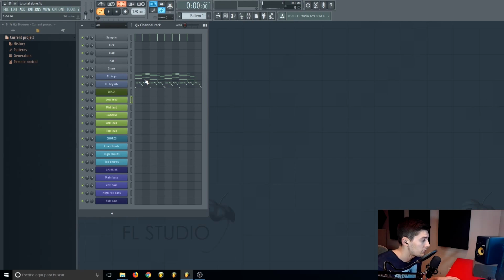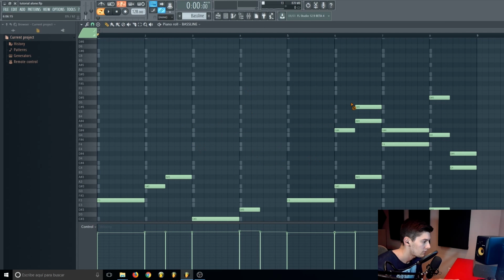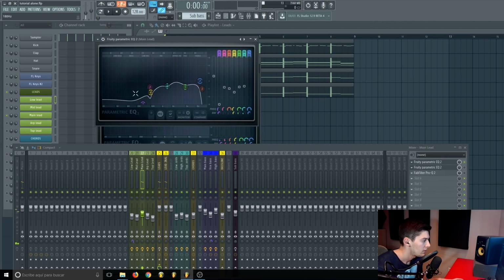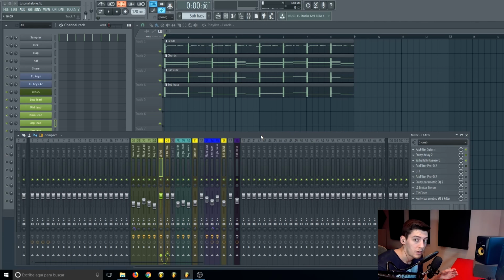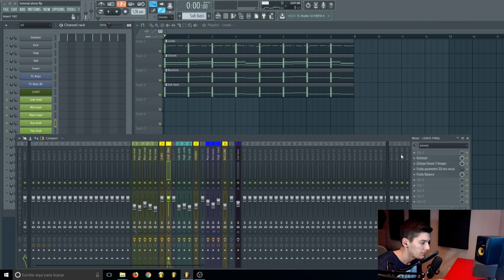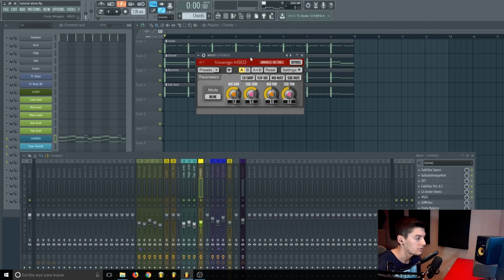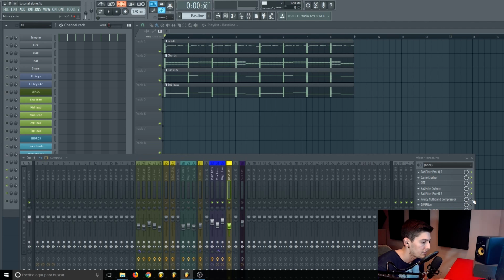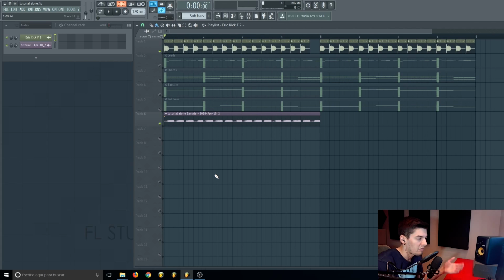How To Make Progressive House #2 - How To Make THE DROP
Chapter #2 of my new Youtube Course about how to make Progressive House music from start to finish! 😁
Here I explain how to make the first idea for the drop 🔥

▶▶▶ MY EQUIPMENT ◀◀◀